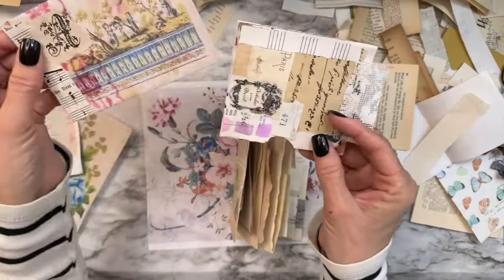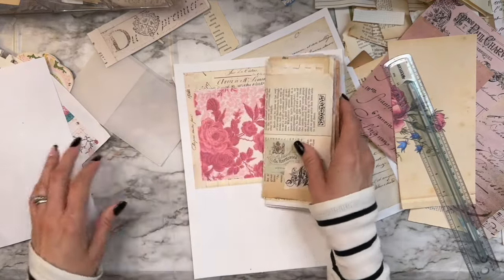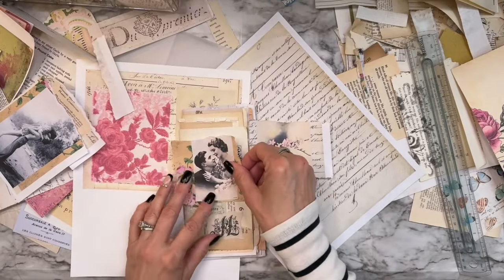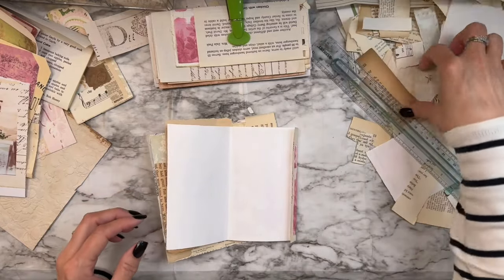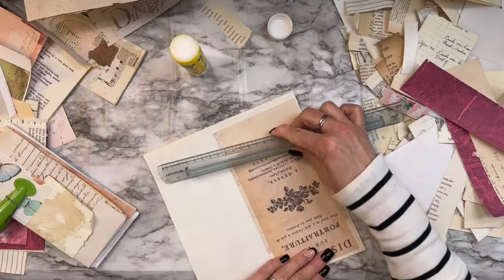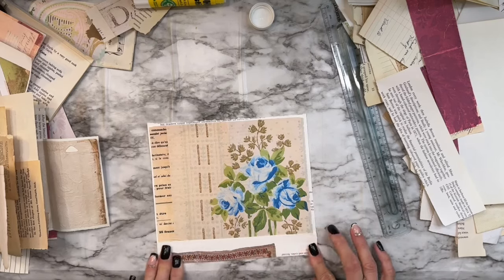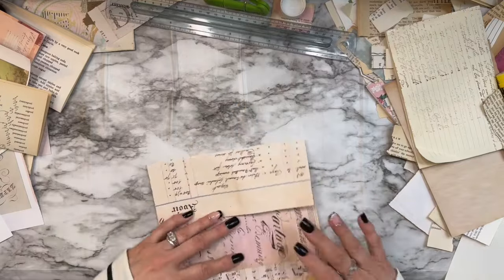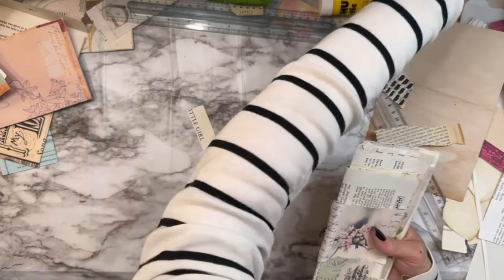Cute Little Journal | NEW | 399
Hey Girlie Girls 💗

Yep, did it again 🎼 another adorable journal in the works 💕 it’s the absolute cutest 🤭

Y’all grab some papers, sumpn sumpn to sip on and meet me at the fence… we’re gonna play a while 🥳

Let’s go…

💕 YA'LL COME SEE ME 💕

*Facebook: 507 Willow House Journals

💕 DESIGN TEAMS 💕 DESIGN TEAMS 💕 DESIGN TEAMS 💕DESIGN TEAMS 💕

I'm most honored and very humbled to have been chosen to join the Design Teams of a few of my most favorite digital artists.  This, for me, is an absolute DREAM COME TRUE!!

💕Heather @rubyandpearlxo

      Ruby&Pearlxo Etsy~

💕Donna @twistedpaperstudio

      *You can find Donna ANYWHERE on the internet @twistedpaperstudio

I USE DIGITALS FROM THESE ETSY SHOPS:
Roxy Creations
Ruby & Pearl xo
Twisted Paper Studio
The Paper Cameo
The Graphics Fairy
Ida Jane Designs
Chapter One
Cotton & Twig
Saturday Stamper
Sam Poole Designs
Amity Bloom
Aunt Dot's Paper Designs
Taylor Made Journals
Souvenir de la France
By Boho Love
Pixie Dust Files
My Favorite Ephemera
Shabby Cottage Studio
Lace Boutique 1
Uniquely Ella Digital
French Cottage Shabby
Miss Viola Vintage
Carol Kutz Designs
The Paper Mill

FRENCH DOCUMENTS:
Shopify: Monahan Papers

ANTIQUE BOOKS:
Instagram: Trina @ Jubilee Flea